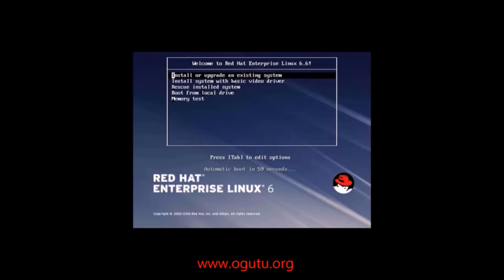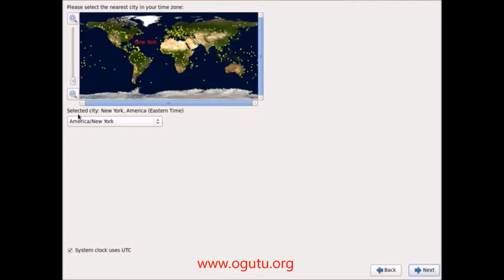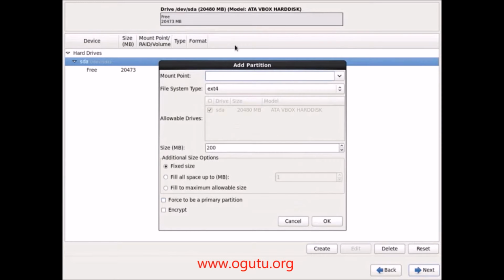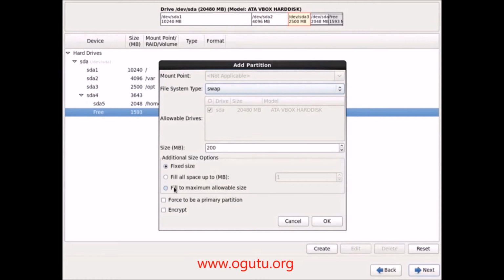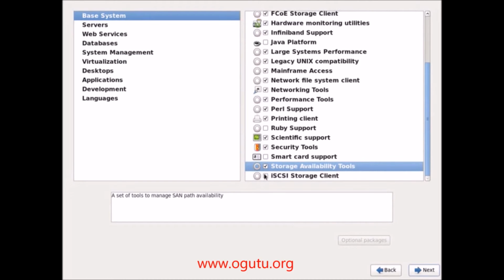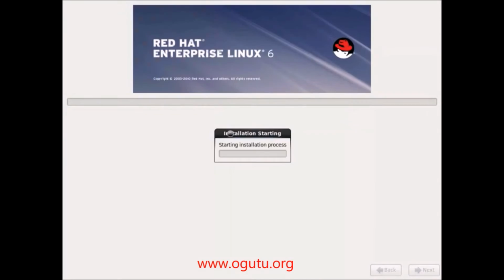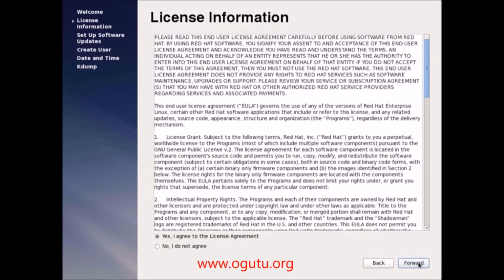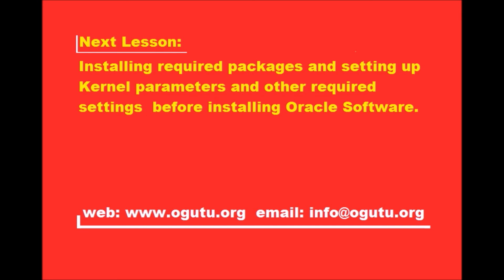Oracle OCP (1Z0-053) Lesson 2 Installing RedHat Enterprise Linux 6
Learn Oracle with these series of videos leading to  Oracle Database 11g Administrator II (1Z0-053) exam.